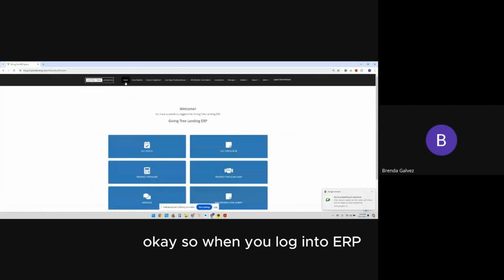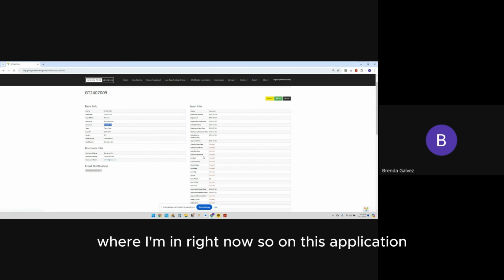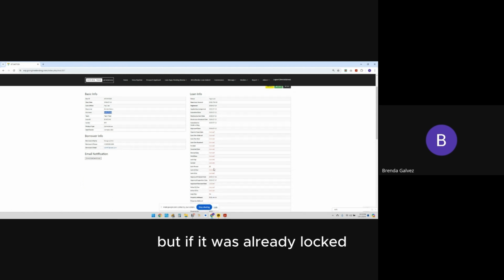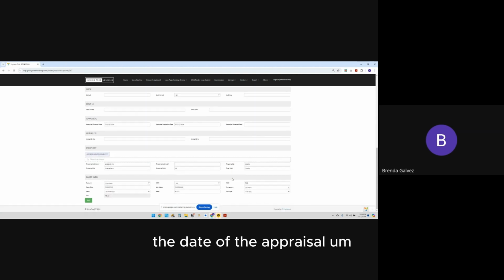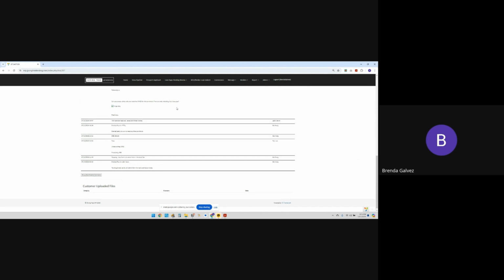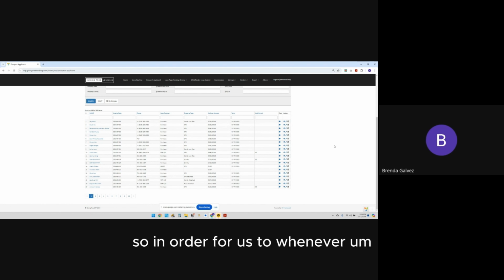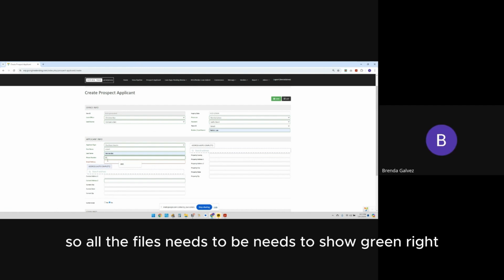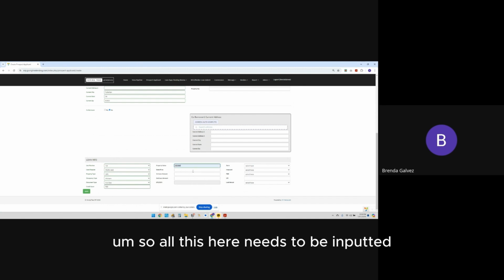Part I - ERP (Lastly)